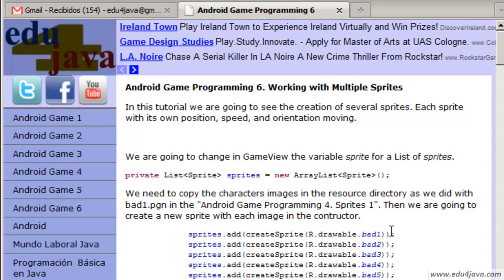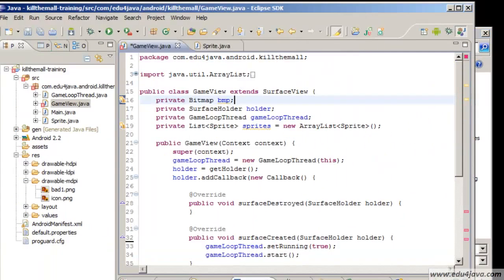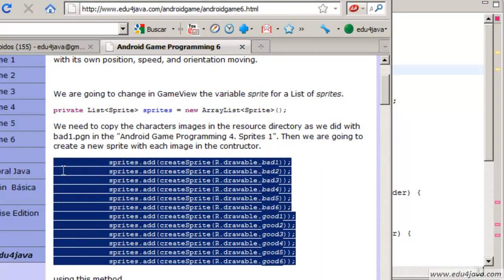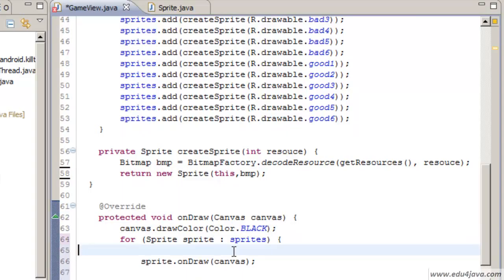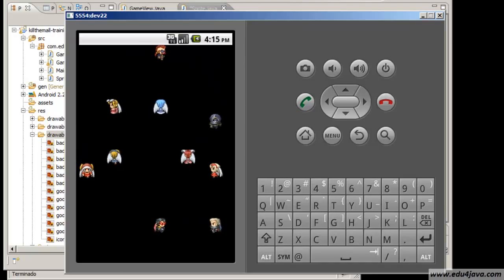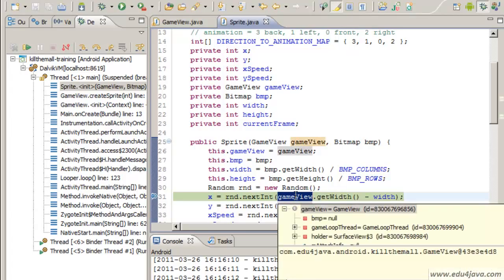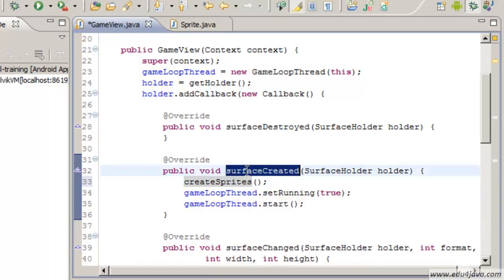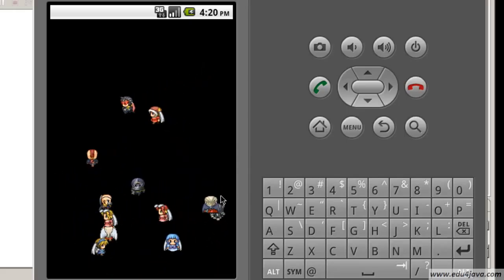Android Game 6 Java Programming tutorial